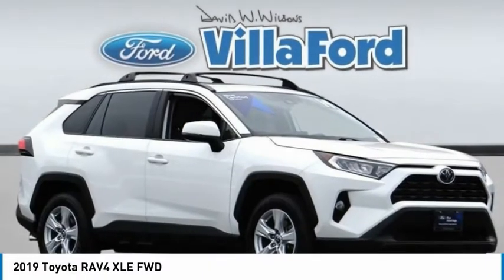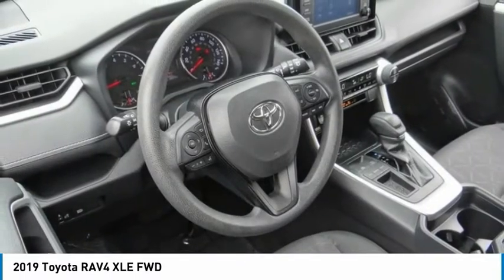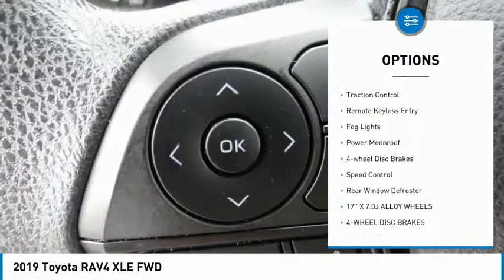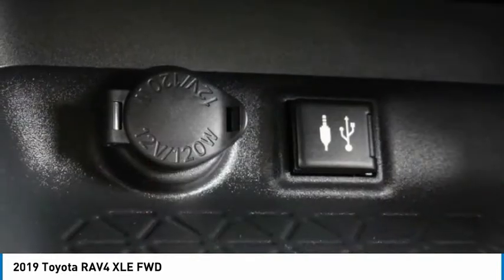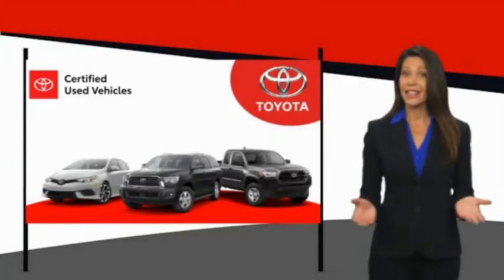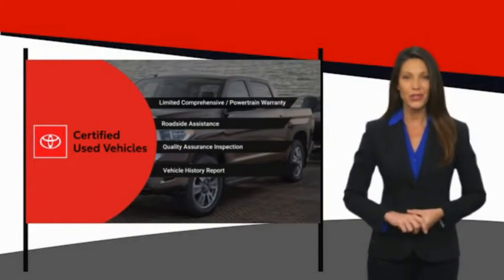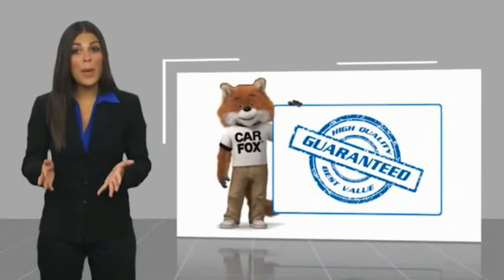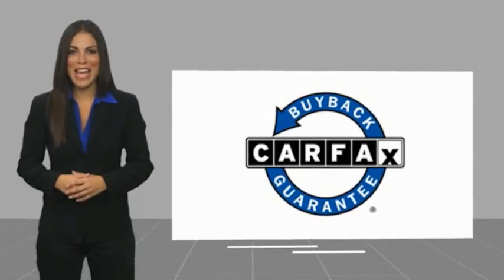2019 Toyota RAV4 ORANGE TUSTIN PLACENTIA FULLERTON ORANGE COUNTY 00A11298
2019 Toyota RAV4 XLE FWD

Villa Ford
2550 N. Tustin St.

VILLA FORD PROUDLY SERVICING ORANGE, TUSTIN, PLACENTIA, FULLERTON, ORANGE COUNTY, & SURROUNDING SOUTHERN CALIFORNIA LOCATIONS. THIS WHITE 2019 Toyota RAV4 IS EQUIPPED WITH A Engine: 2.5L DOHC 4-Cylinder w/Dual VVT-i, AUTOMATIC TRANSMISSION, AND RECEIVES AN ESTIMATED 26 City/35 Hwy MPG. CONTACT VILLA FORD AT TO SCHEDULE A TEST DRIVE AND TAKE THIS 2019 Toyota RAV4 HOME TODAY, OR VISIT OUR SHOWROOM CONVENIENTLY LOCATED AT 2550 N. TUSTIN ST. ORANGE, CA 92865. STOCK #: 00A11298 | 2019 Toyota RAV4 XLE FWD AIR CONDITIONING TRACTION CONTROL ALLOY WHEELS 2019 Toyota RAV4 XLE FWD Recent Arrival! XLE 2019 RAV4 Toyota FWD - Only $500 Down (OAC) 8-Speed Automatic Clean CARFAX. White 2.5L 4-Cylinder DOHC Dual VVT-i 4D Sport Utility 26/35 City/Highway MPG Awards: * 2019 KBB.com 10 Best SUVs Under $30,000 * 2019 KBB.com 10 Favorite New-for-2019 Cars * 2019 KBB.com Brand Image Awards * 2019 KBB.com Best Resale Value Awards Only $500 Down (OAC). Over 150 pre-owned vehicles available. STOCK #: 00A11298 | VIN: JTMW1RFV6KD019212 | 2019 Toyota RAV4 XLE FWD AIR CONDITIONING TRACTION CONTROL ALLOY WHEELS Villa Ford